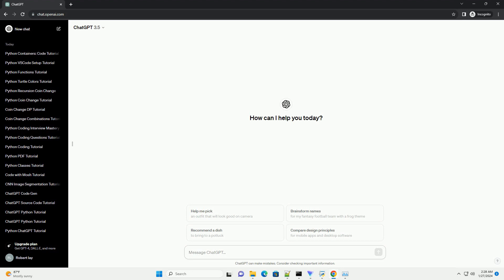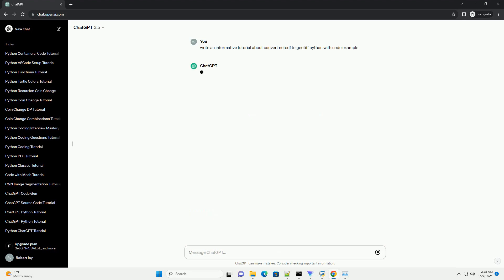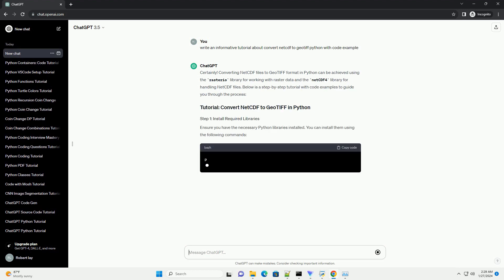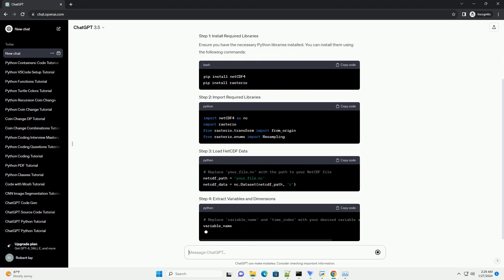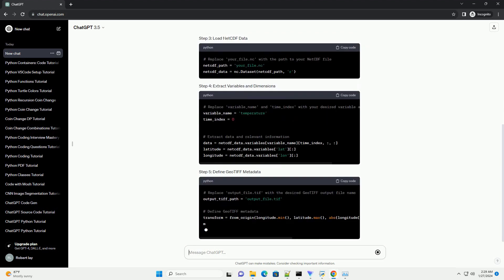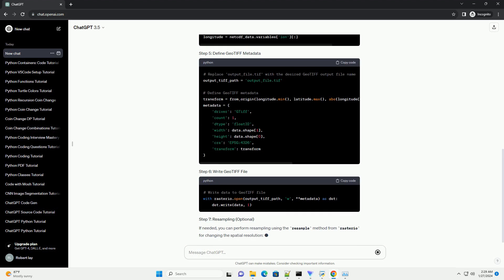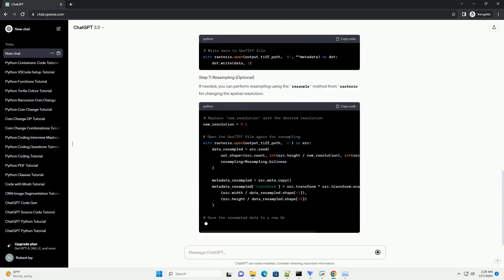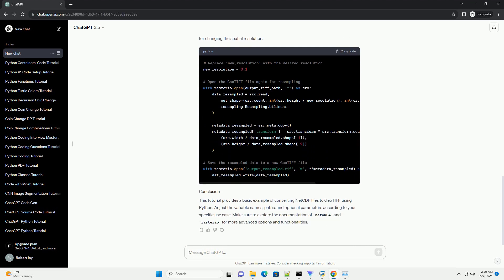convert netcdf to geotiff python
Certainly! Converting NetCDF files to GeoTIFF format in Python can be achieved using the rasterio library for working with raster data and the netCDF4 library for handling NetCDF files. Below is a step-by-step tutorial with code examples to guide you through the process:
Ensure you have the necessary Python libraries installed. You can install them using the following commands:
If needed, you can perform resampling using the resample method from rasterio for changing the spatial resolution:
This tutorial provides a basic example of converting NetCDF files to GeoTIFF using Python. Adjust the variable names, paths, and optional parameters according to your specific use case. Make sure to explore the documentation of netCDF4 and rasterio for more advanced options and functionalities.
ChatGPT